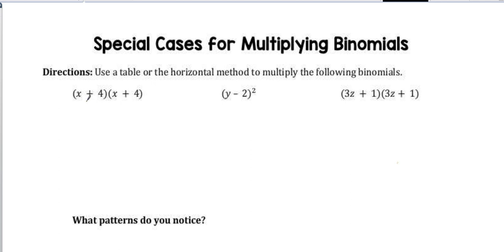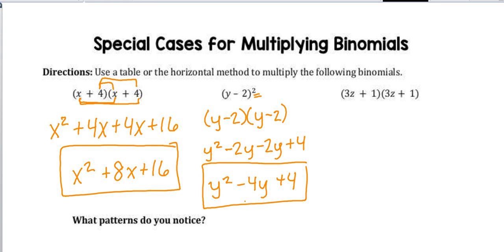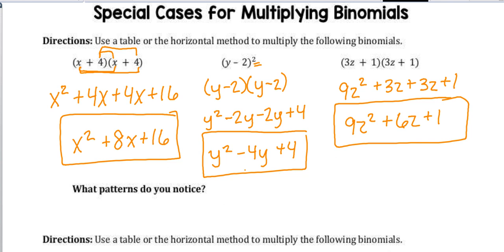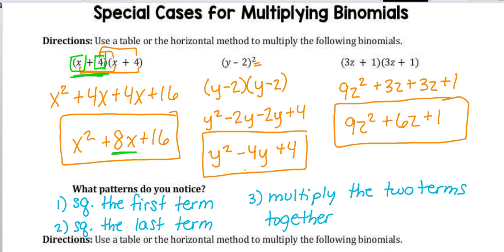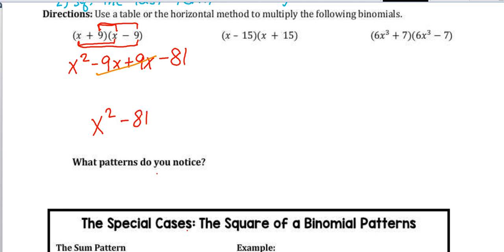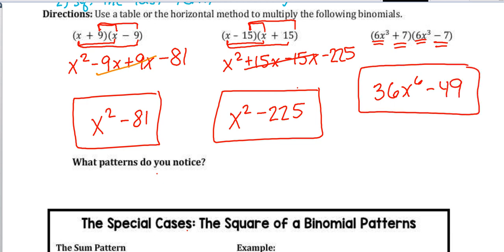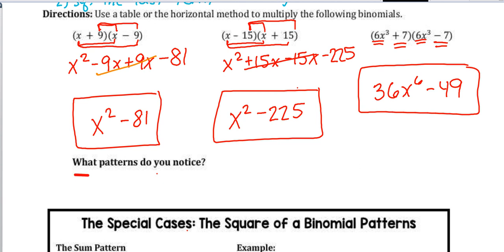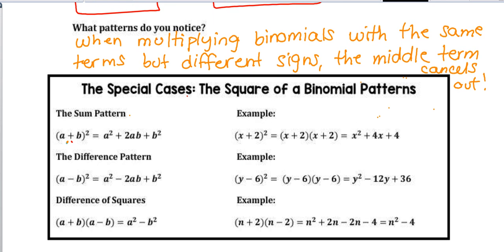Special Cases for Binomials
Step 6 of playlist. Video of notes for binomial special cases.